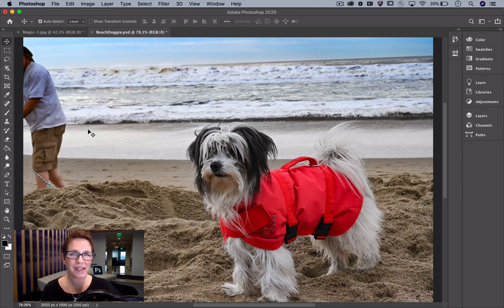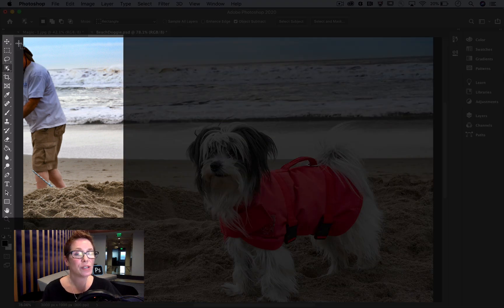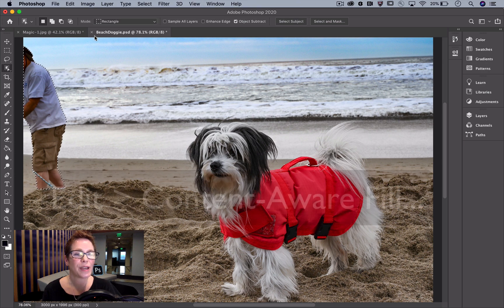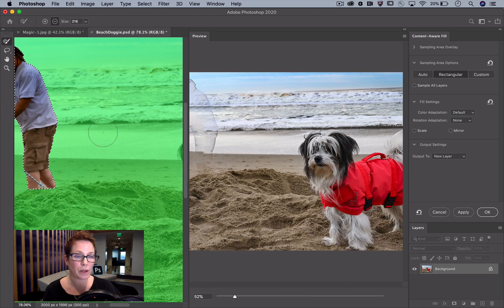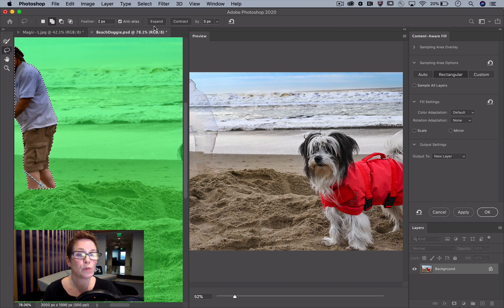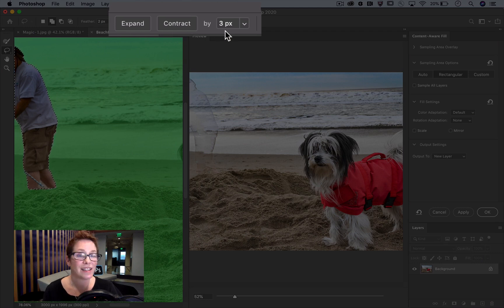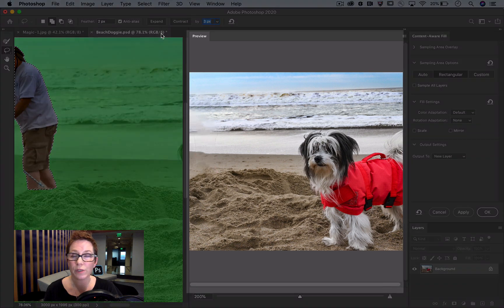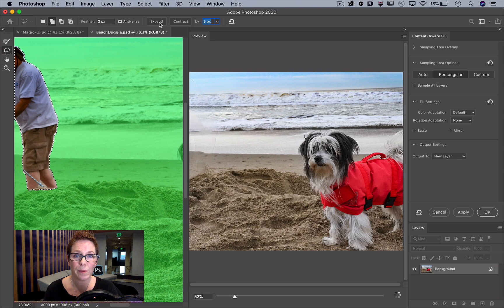Photoshop Magic Minute: Expanding Selections in Content-Aware Fill | Adobe Photoshop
There are a few tricks to get better results when removing objects; Meredith Stotzner shows you how to expand the selection in the Content-Aware Fill workspace in Photoshop.